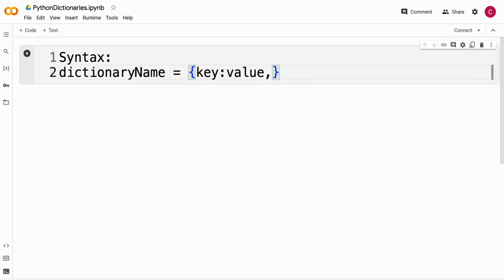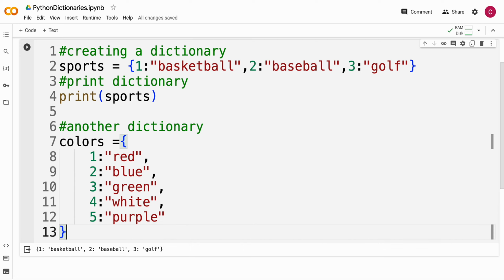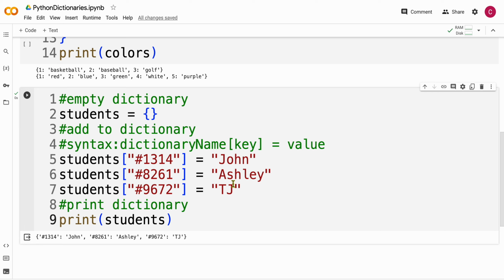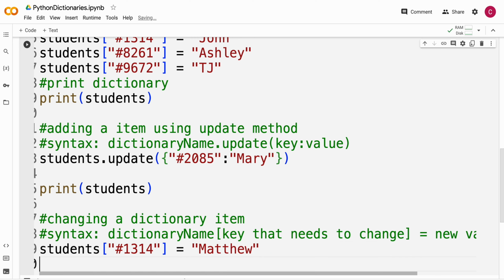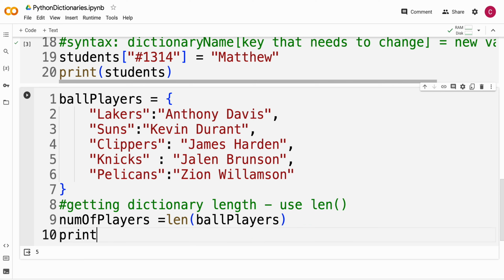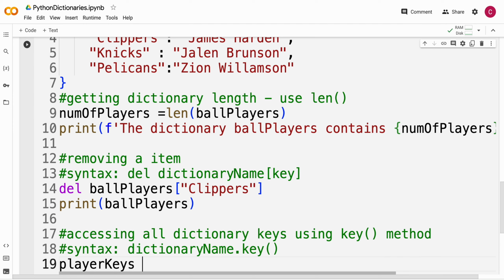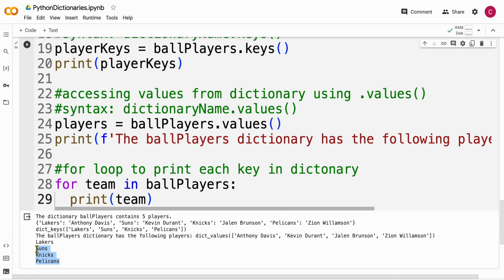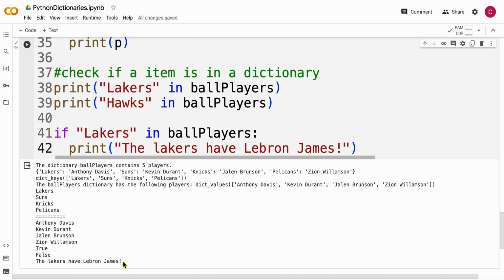Python Dictionaries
Using dictionaries in Python